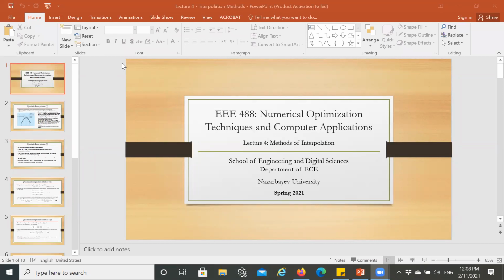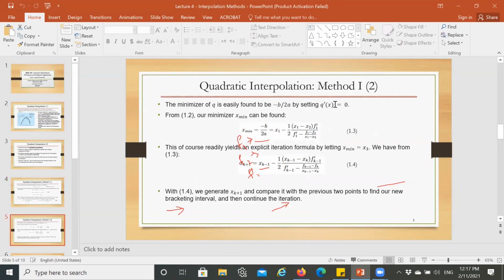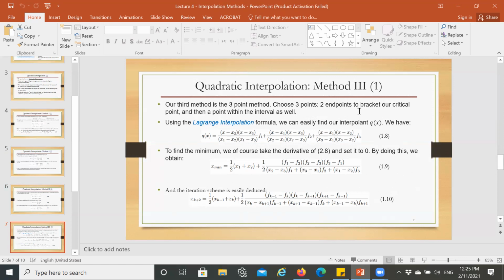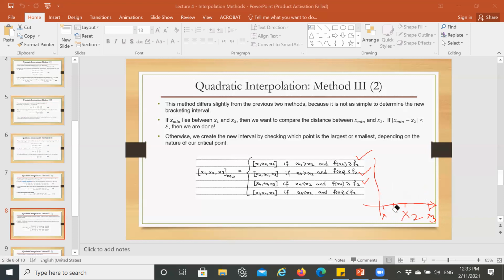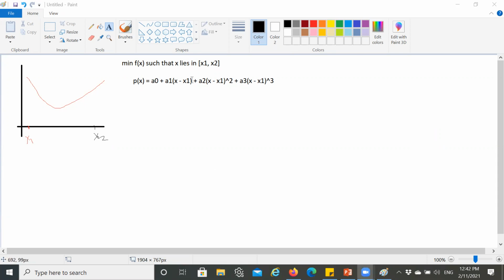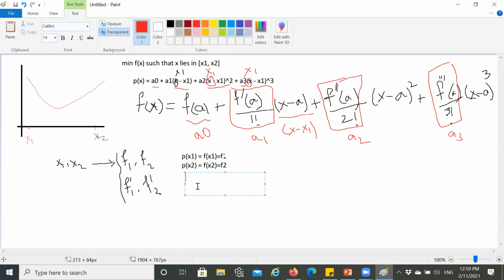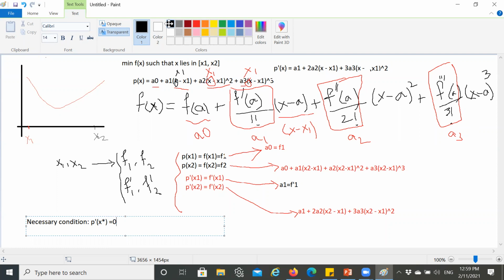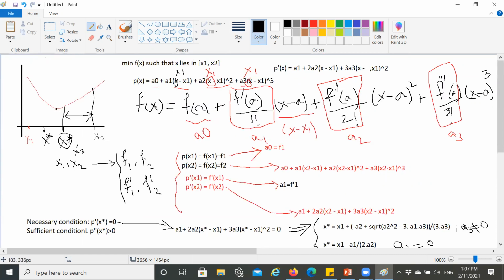Lecture 4: Part B